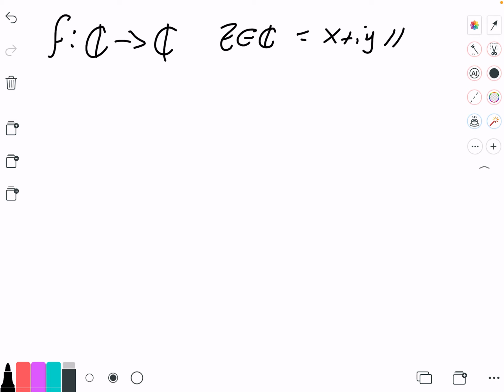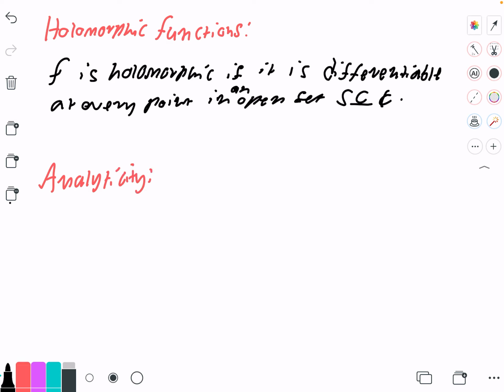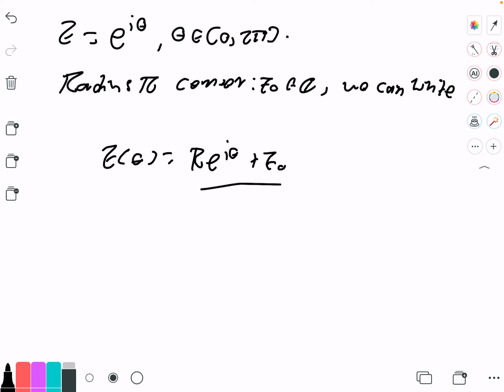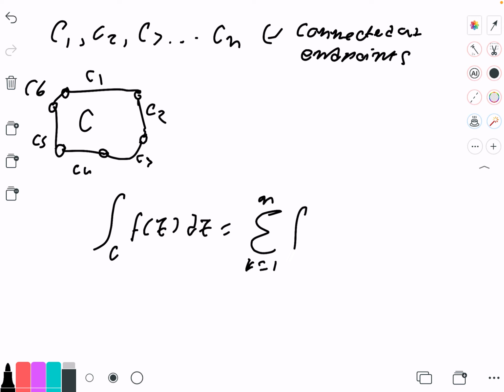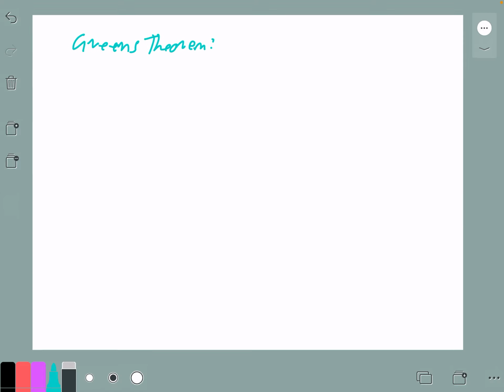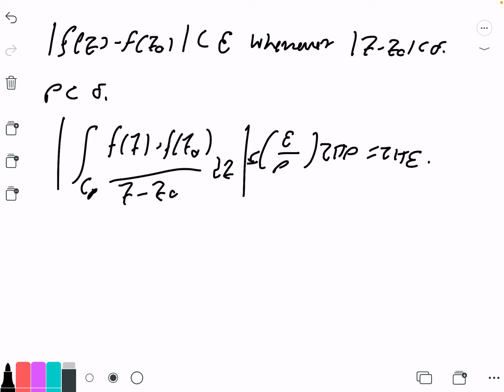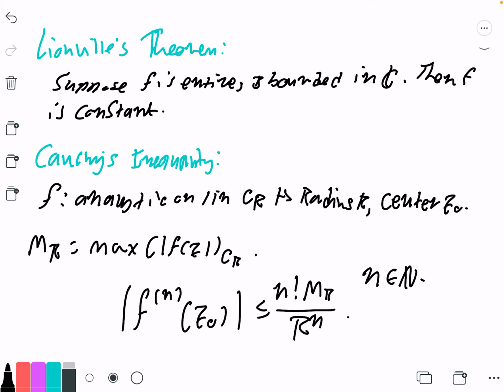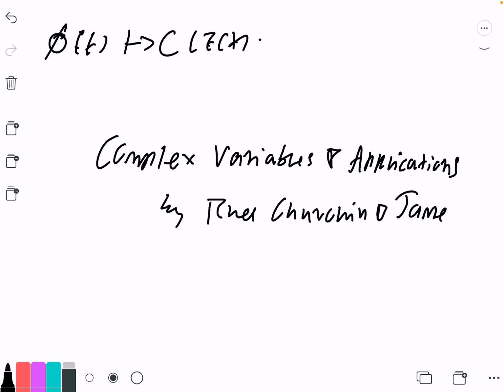Contour integration and the Fundamental Theorem of Algebra (CNCM Lecture)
In this lecture, Pranav discusses integration in the complex plane, contour integrals, and proving the fundamental theorem of algebra.